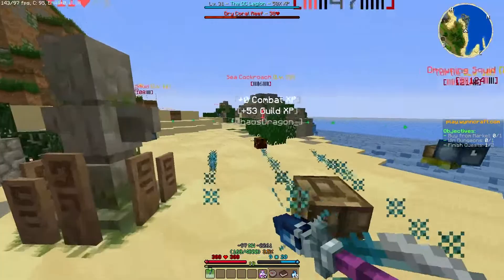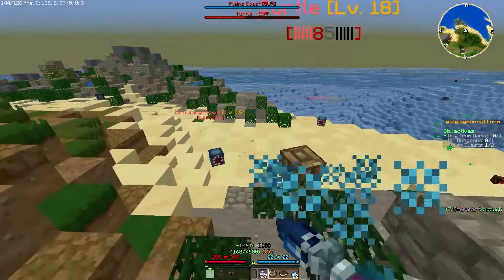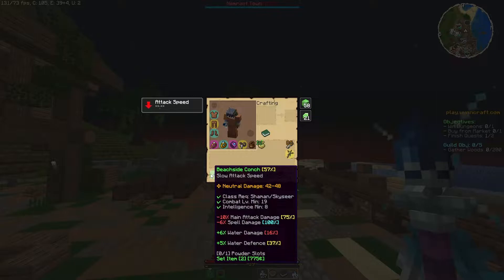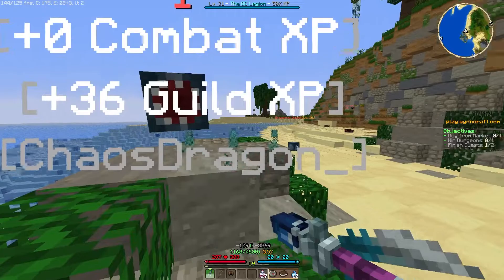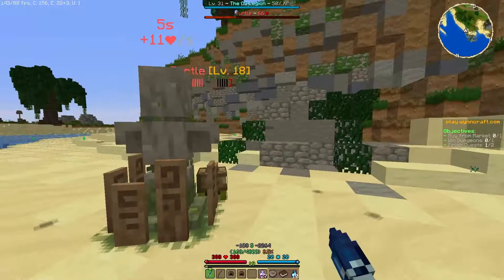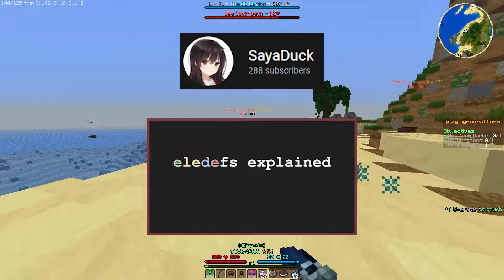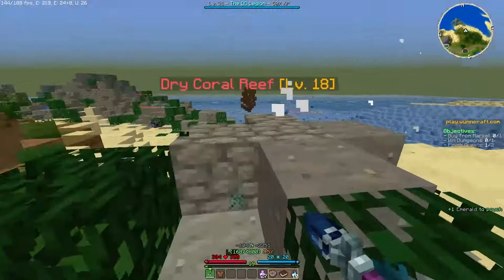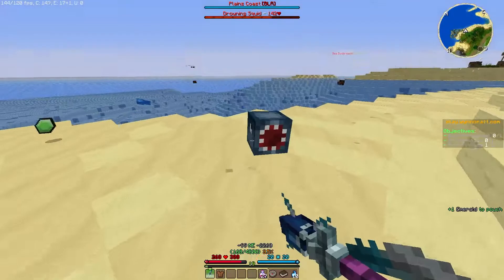Worst Set in The Entire Game?!? | Beachside Set | Set Spotlight 6 | Wynncraft Guide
Set Spotlight is a series in where I analyze every set in wynncraft.  In this episode I am looking at the third of 5 class exclusive sets, the Beachside Set.  This set is exclusive to the Shaman class.

IGN: ChaosDragon_

Client side mods used:
- Optifine
- Dynamic Surroundings
- Wynntils
- Wynn PartyFrames